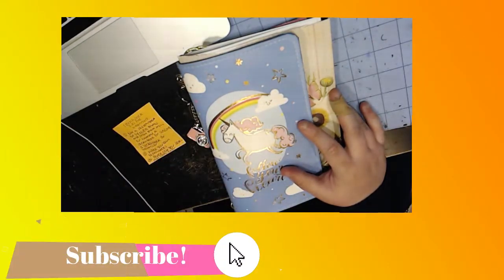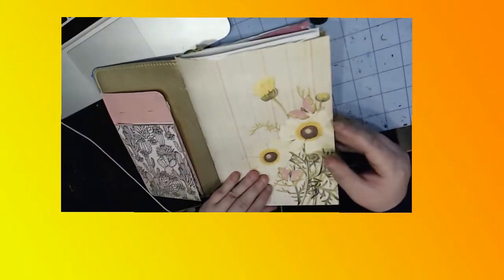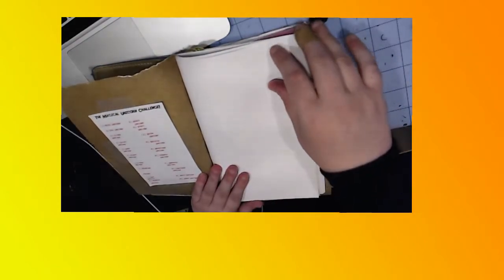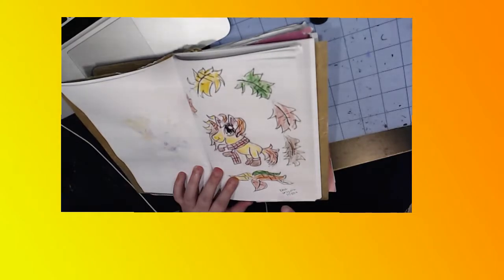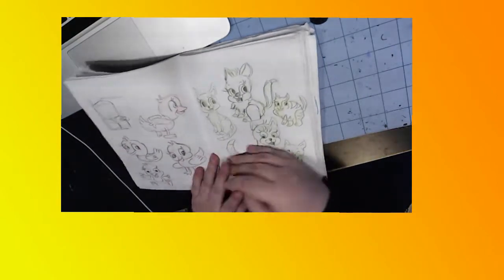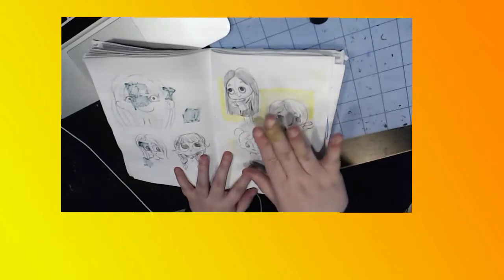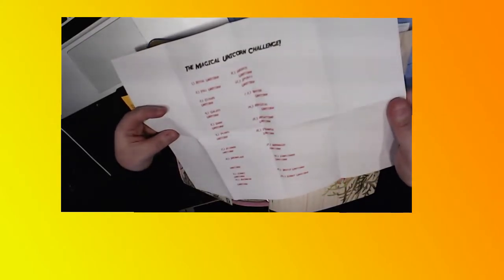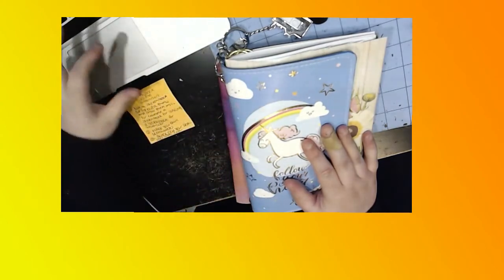3 Sketchbook Tips for Anyone!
Hey guys! In today's video I thought I would go over 3 sketchbook tips for anyone! This can apply to anyone from beginner to advance! I highly recommend making your own sketchbooks if you can't afford sketchbooks. Plus on the other hand it's yours and it's unique. :). I hope you enjoyed this video as I learned some sketchbook advice from over the years. :).